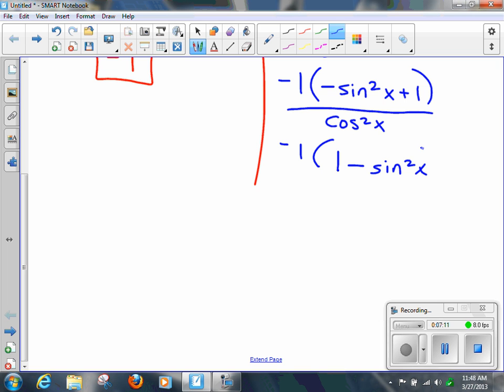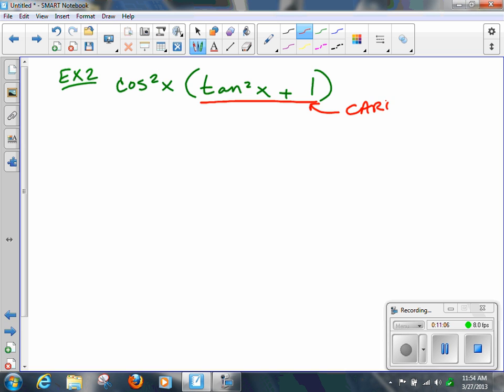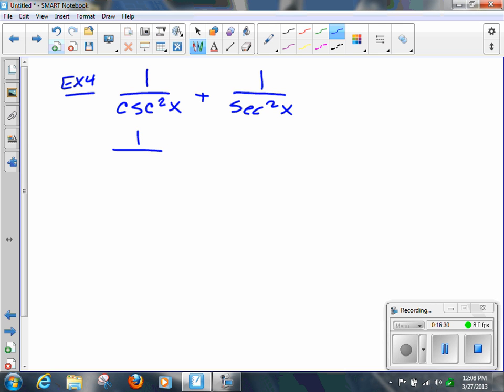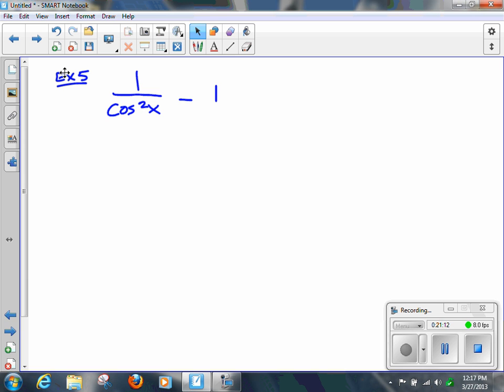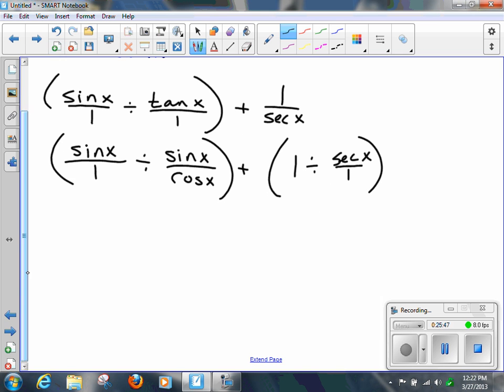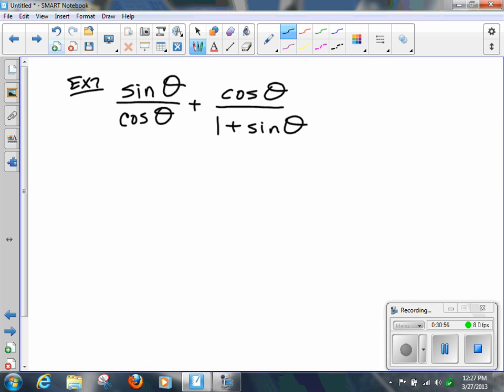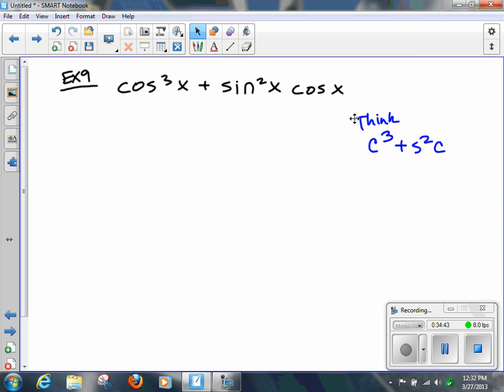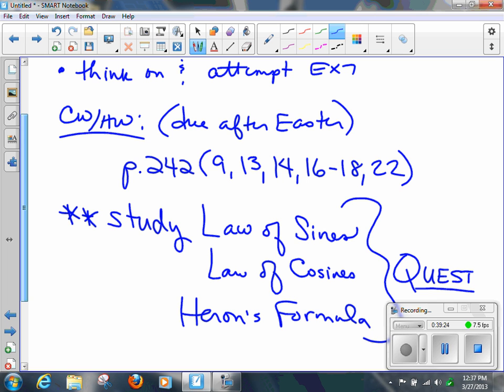March27 - day 2 - simplifying trig identities